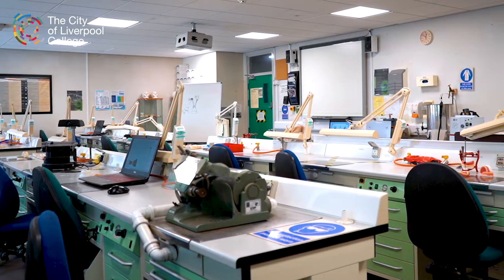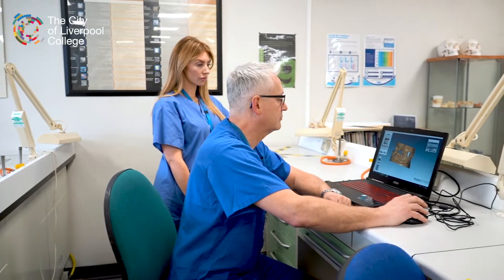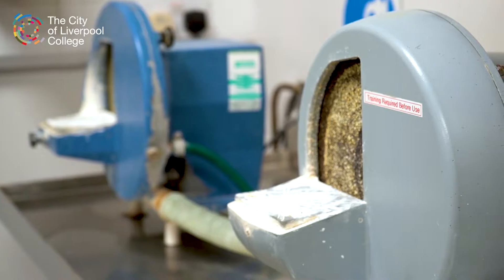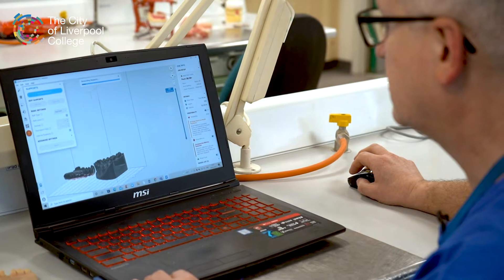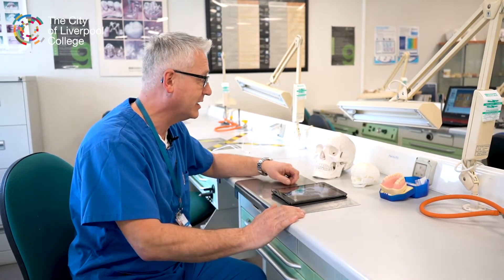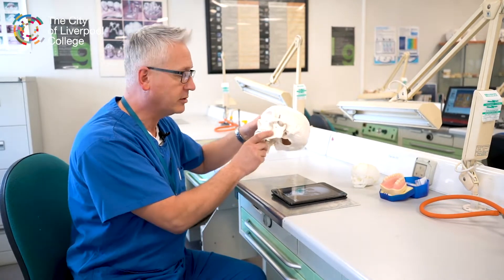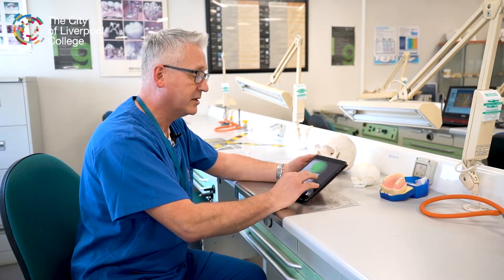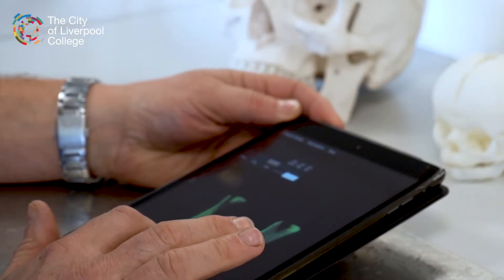Dental Technology: Facilities Tour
Christopher Fielding, Programme Leader for Dental Technology, shows us around the state-of-the-art facilities for students studying on the Foundation Degree Dental Technology course, validated by the Open University.